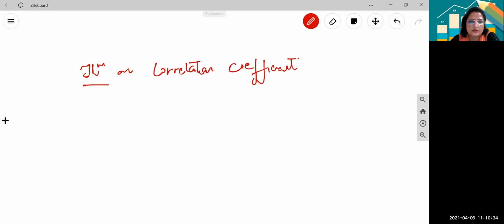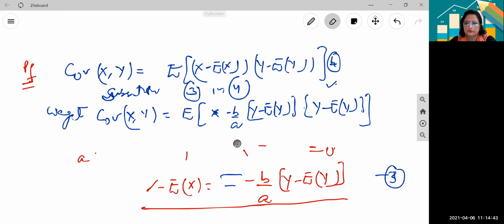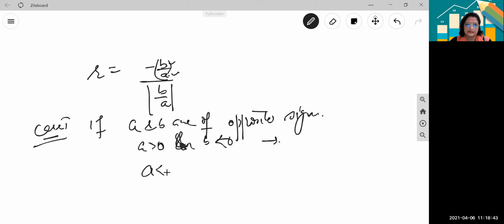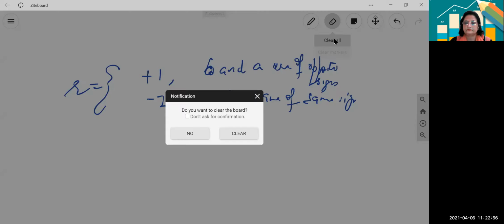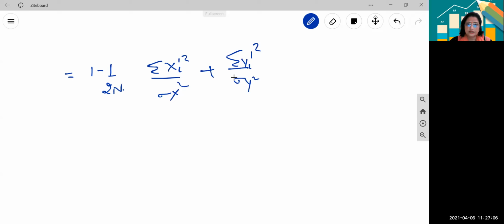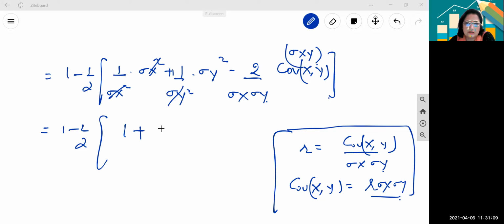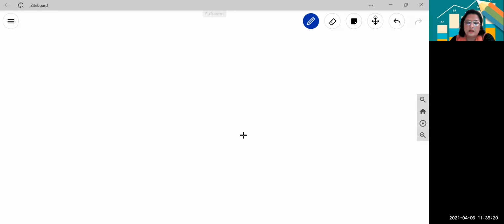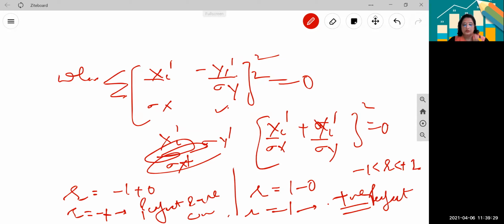Theorems on Correlation Coefficient